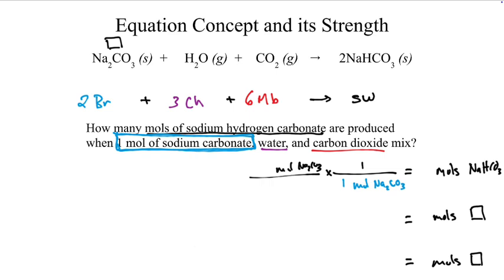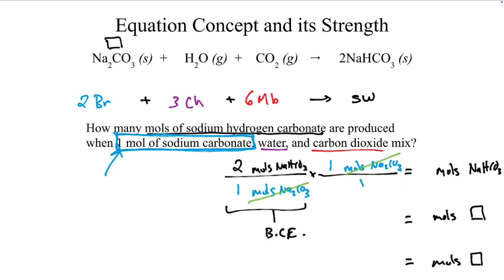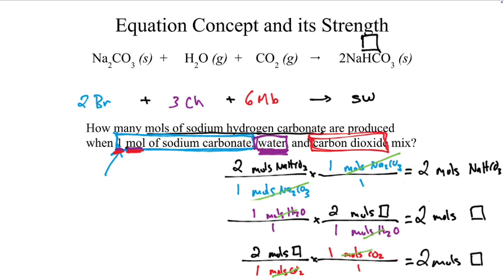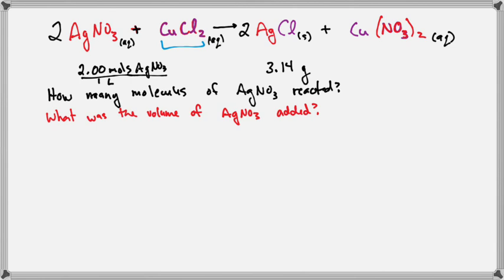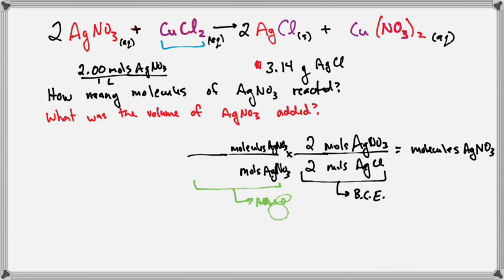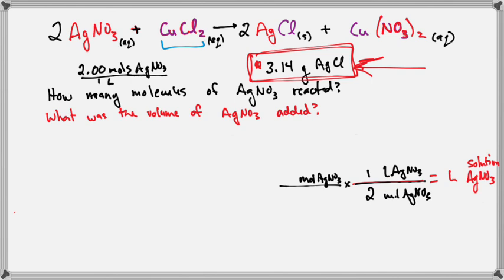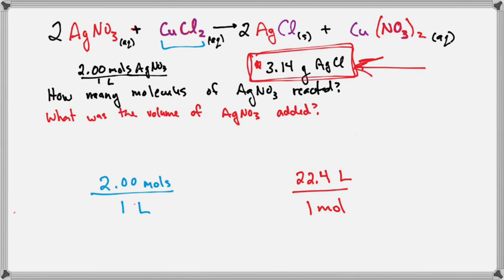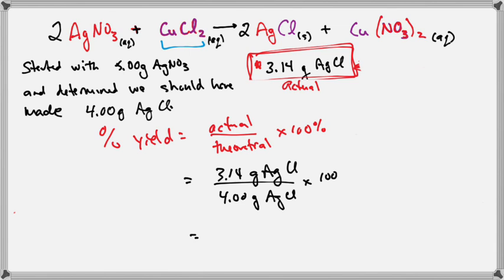130 wk12 M